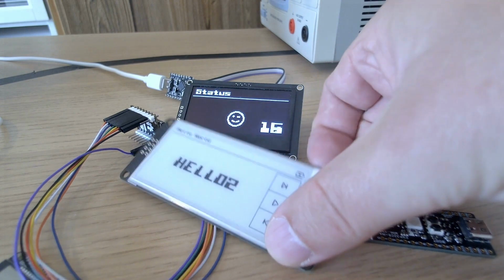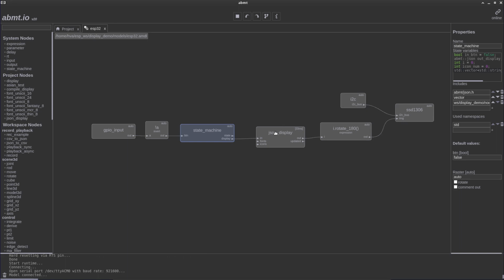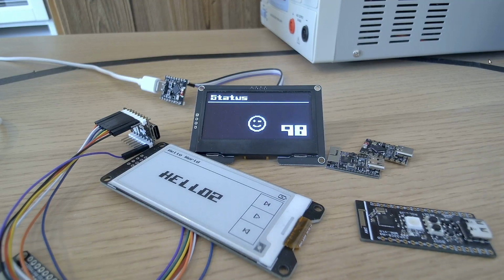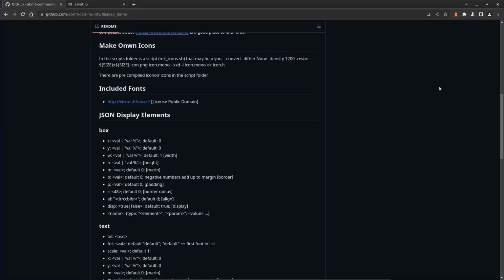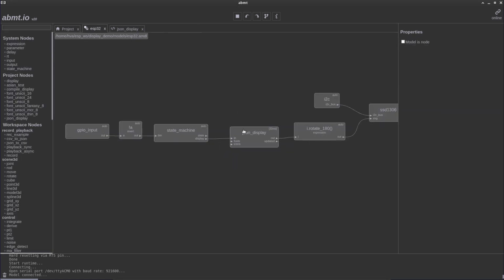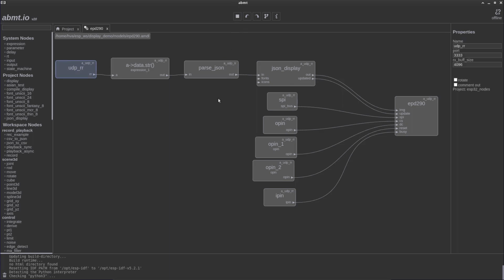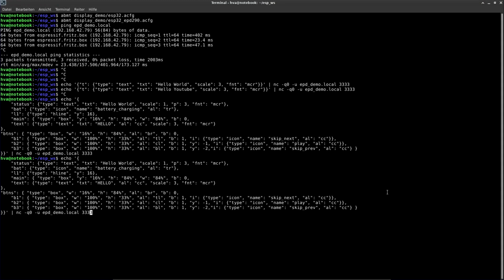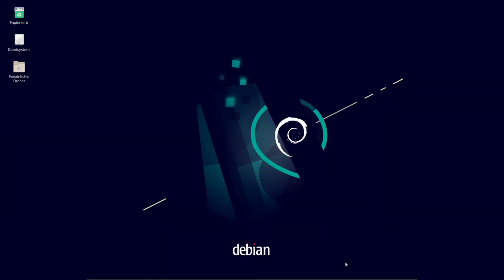Easiest way to create display applicatoins for ESP32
I forgot to mention, that the size of the image is specified in the display_json node.
Used displays:
- SSD1309 / SSD1306
- Waveshare / WeAct 2.9inch e-Paper